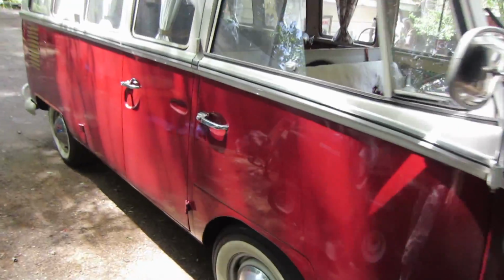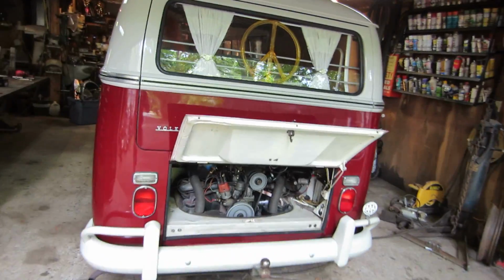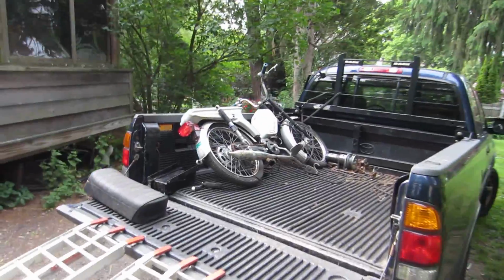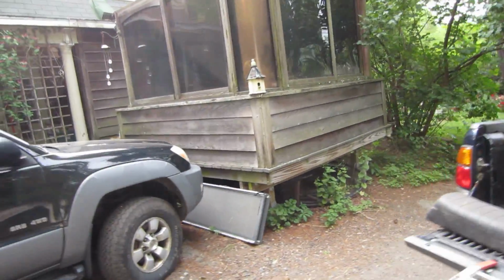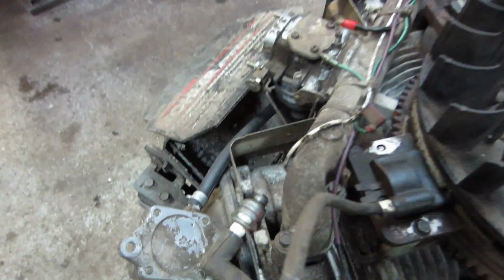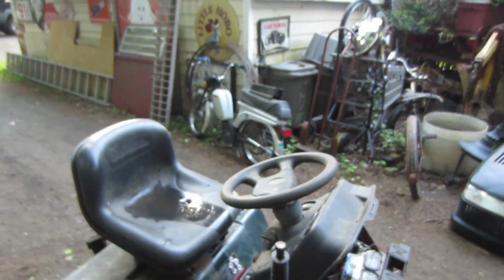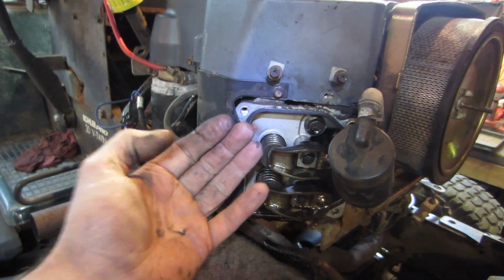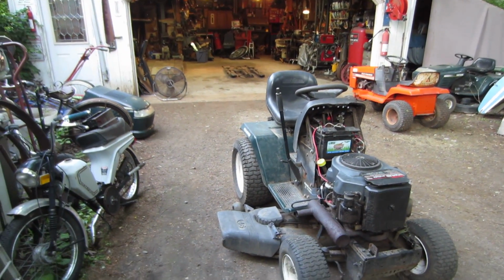lucy, the board tracker and free tractor update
getting things ready for summer